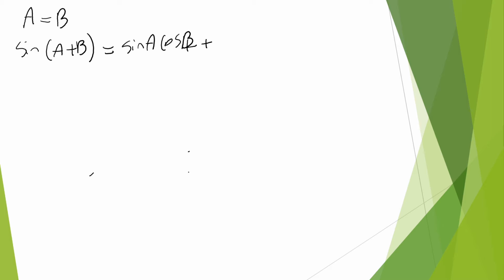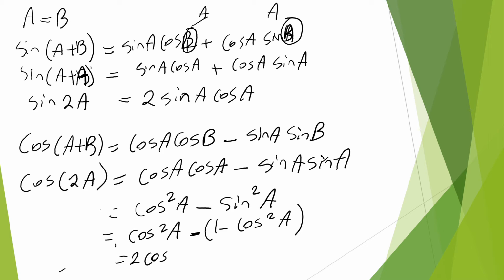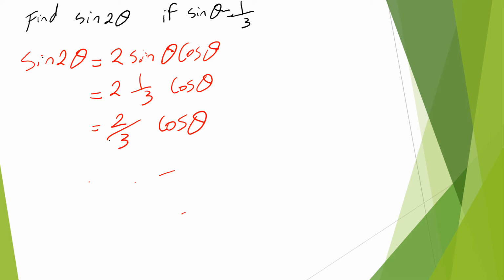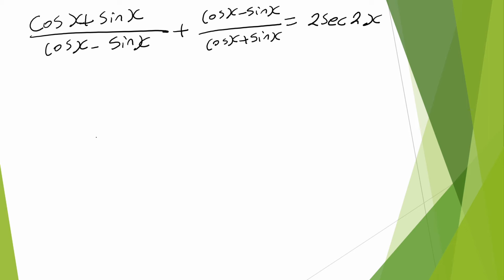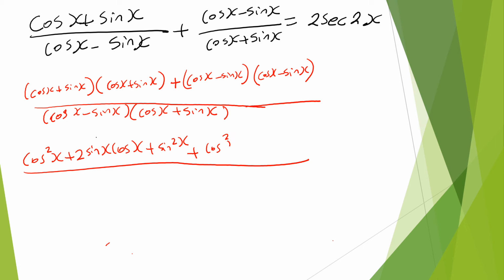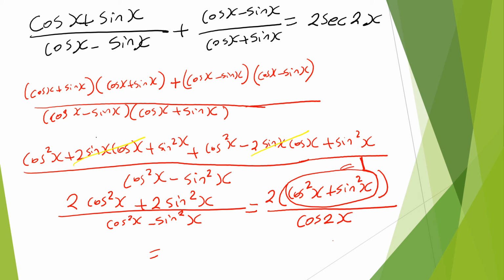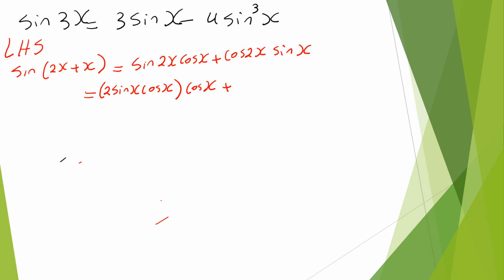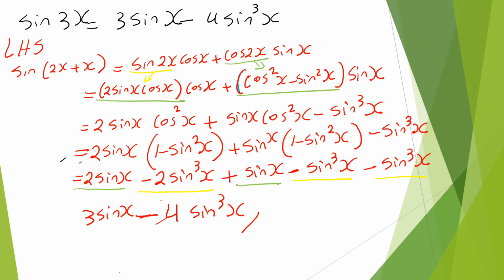Trig identitiesDouble angles